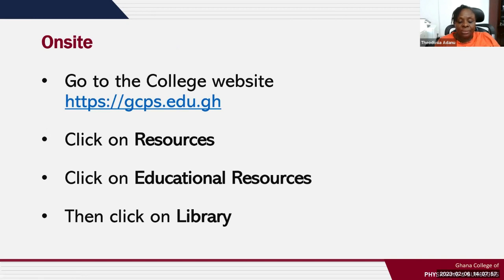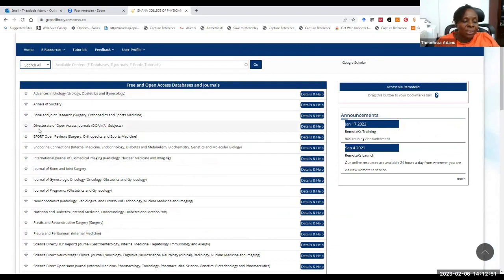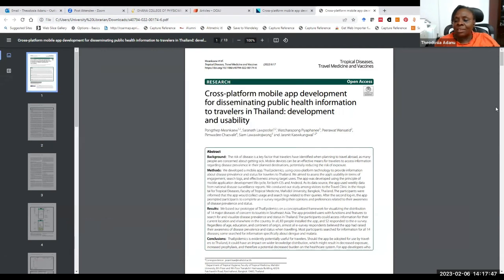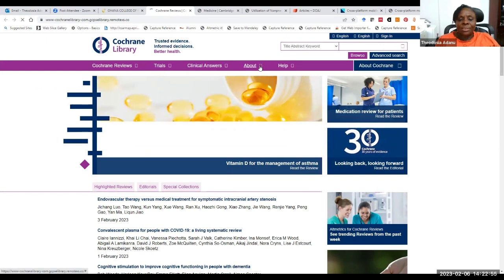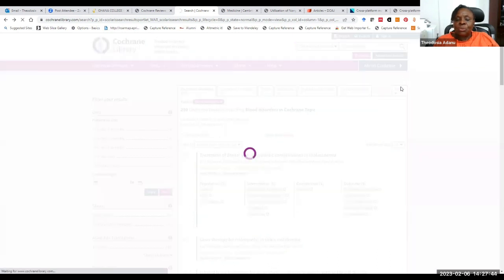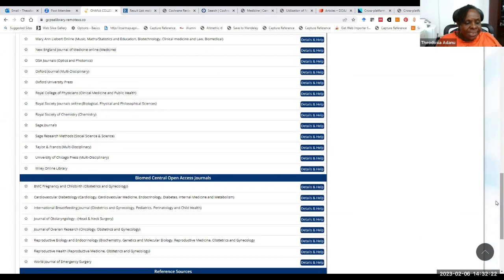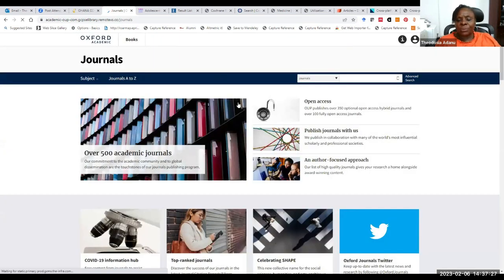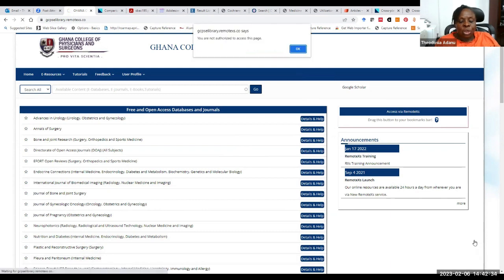Using GCPS eResources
The College library has collections of electronic resources which supports learning, teaching and research for Residents, Members, Fellows, Trainers and Staff.